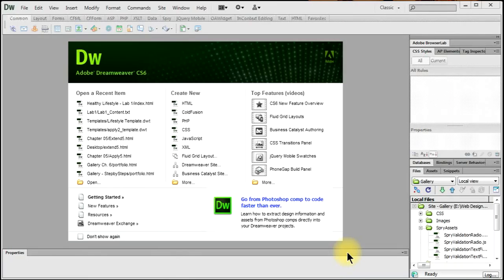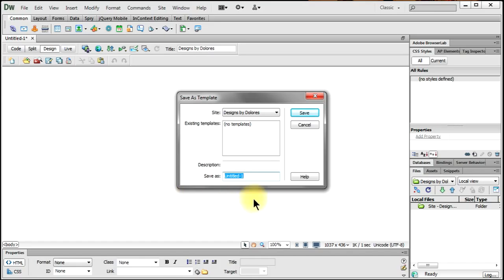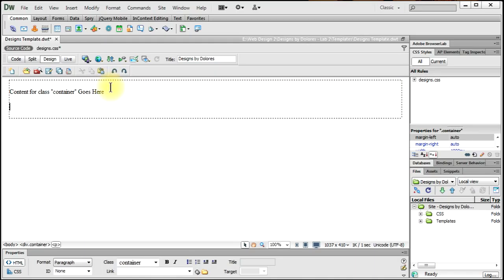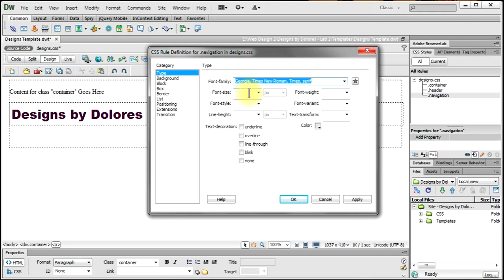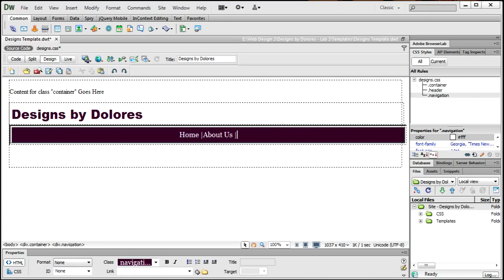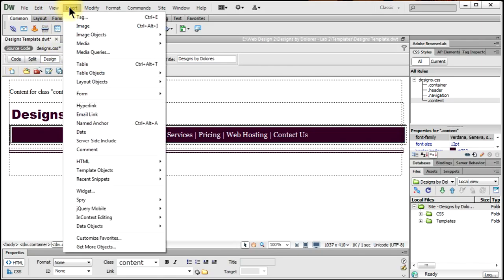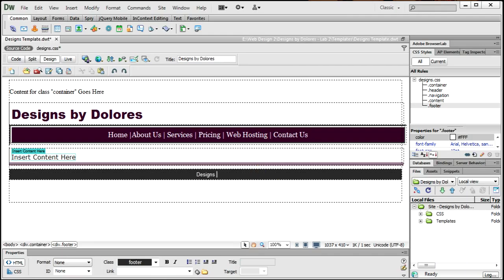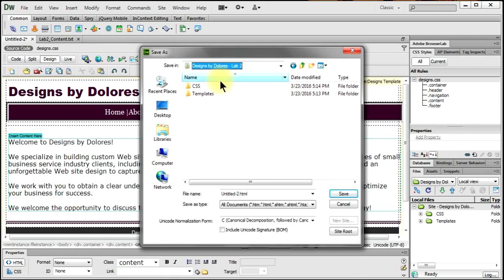Chapter 2: Lab 2 - Pages 129 - 132